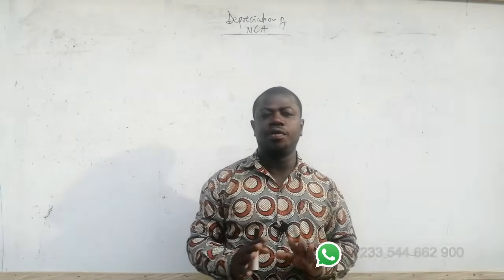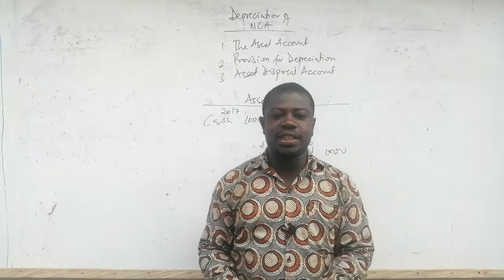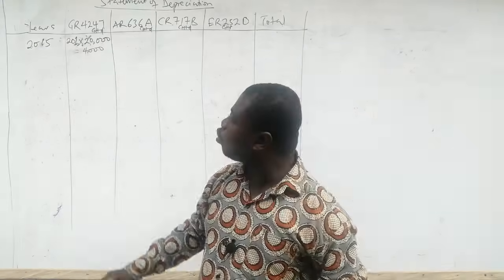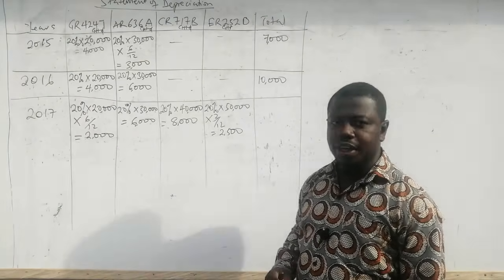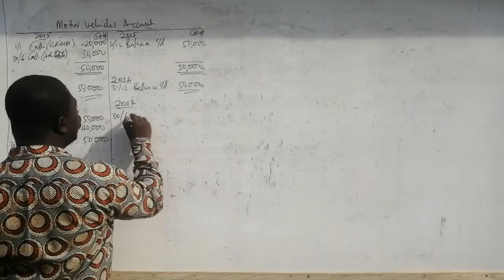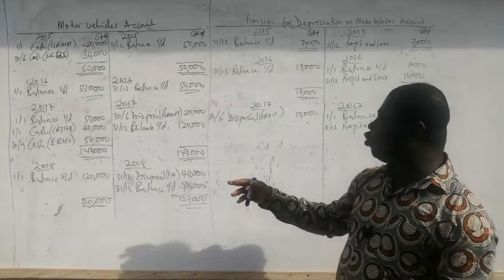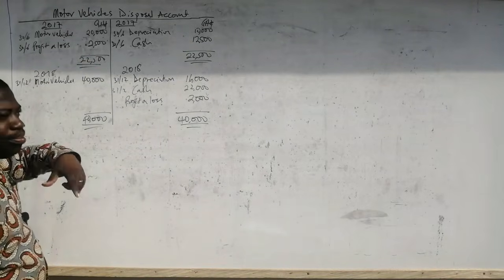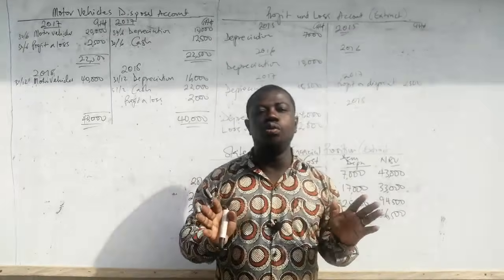DEPRECIATION OF NON CURRENT ASSETS (PART 2)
This video continues from part 1 of this topic, explains the double entry for depreciation and solves a practical example that will enhance your understanding.